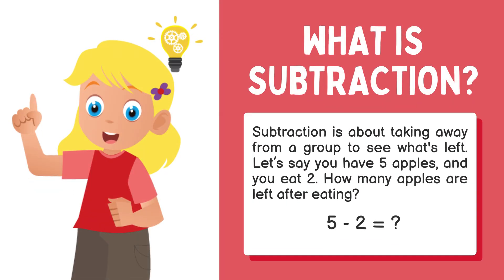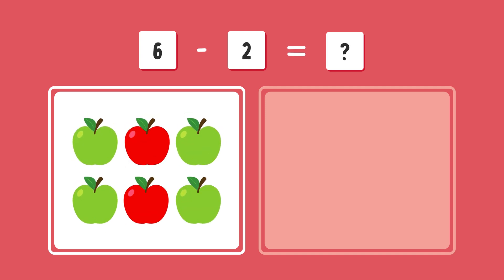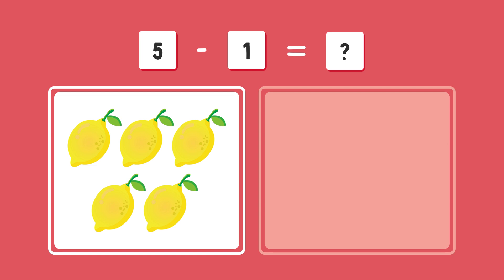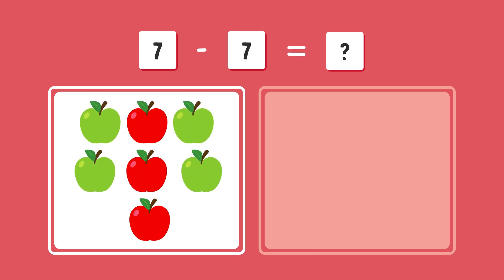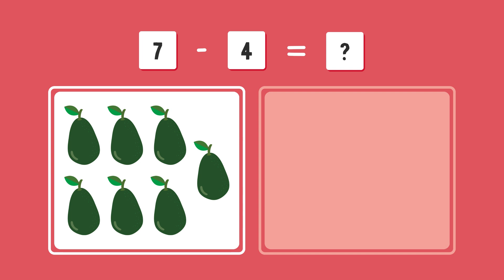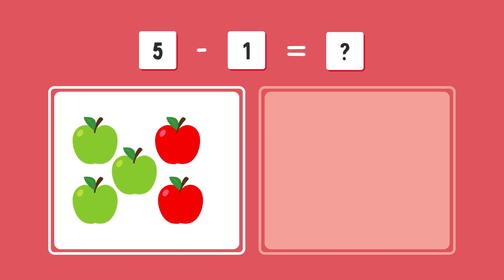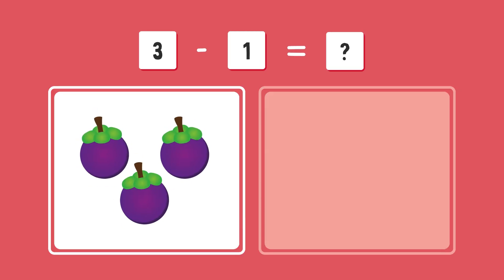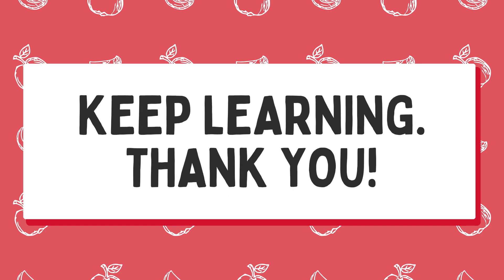Easy Subtraction for beginner | Grade 1 & Kindergarten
🎉 Welcome to our Subtraction Adventure! 🎉
In this video, we’ll learn how to take away numbers in a fun and easy way. Watch and answer along as we solve subtraction questions like 10 - 4, 8 - 3, and more!
Perfect for Prep and Year 1 kids who are just starting to learn subtraction.

👍 Let’s subtract, count down, and become Math Superstars!